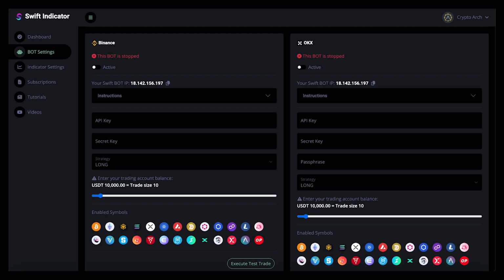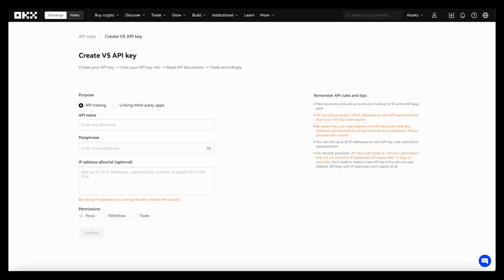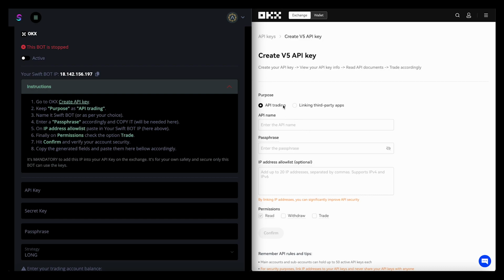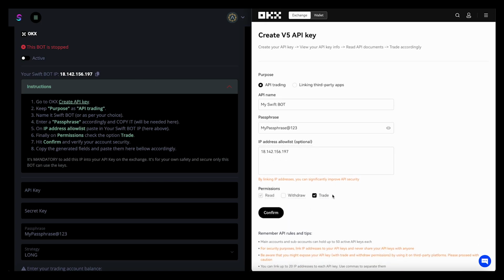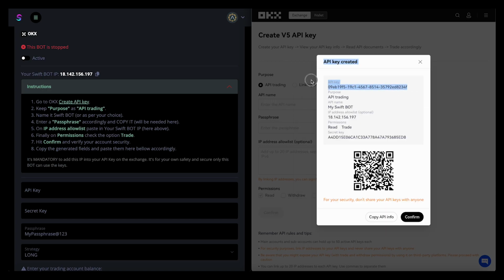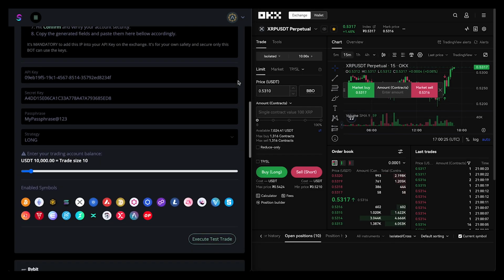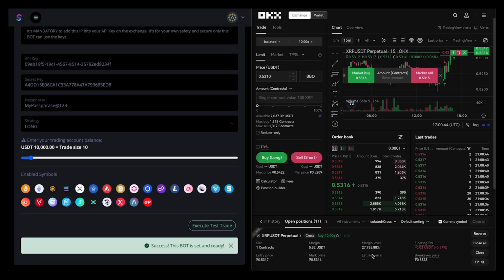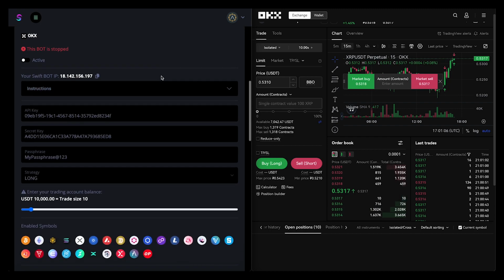Swift BOT on OKX Exchange - Step-by-Step Guide to Automated Trading Success! 💹🤖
Unlock the full potential of Swift BOT on OKX Exchange with our comprehensive setup guide! 🚀 Whether you're a seasoned trader or just starting, this step-by-step tutorial ensures seamless integration of Swift BOT, allowing you to harness the power of automated trading on OKX.

In this video, we walk you through the entire setup process, from connecting your OKX account to optimizing settings for maximum efficiency. No more guesswork – just clear, concise instructions to get you up and running in no time.

Join the ranks of smart traders who are embracing automation for enhanced profitability. Watch now and take the first step towards a stress-free, profitable trading journey with Swift BOT on OKX Exchange! 💰💻